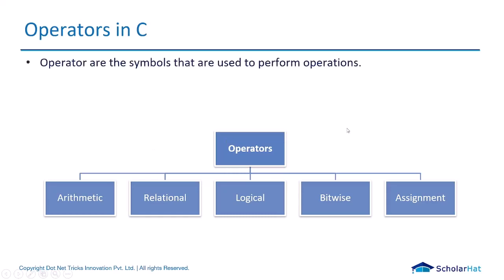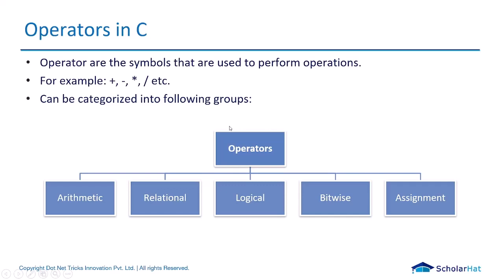Operators in C| C Tutorial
Welcome to our in-depth C tutorial series! In this video, we delve into the fundamental building blocks of C programming: operators. Whether you're a beginner or looking to reinforce your understanding, this tutorial covers everything you need to know about operators in C.

🔍 What's Covered:

Arithmetic Operators: Addition, subtraction, multiplication, division, and more.
Relational Operators: Comparing values and understanding conditional statements.
Logical Operators: Combining conditions and making decisions.
Bitwise Operators: Manipulating individual bits for advanced operations.
Assignment Operators: Streamlining variable assignments and expressions.
Increment and Decrement Operators: Understanding their subtleties and best practices.
Special Operators: Ternary, comma, and size of operators for specialized tasks.
Whether you're starting your C programming journey or looking to expand your skill set, we've got you covered. Let's embark on this exciting learning adventure together!